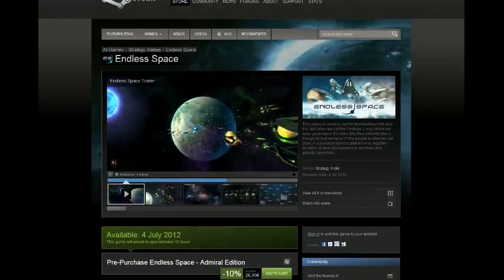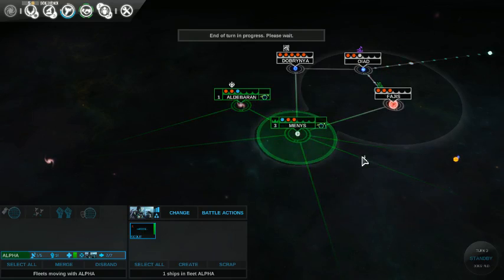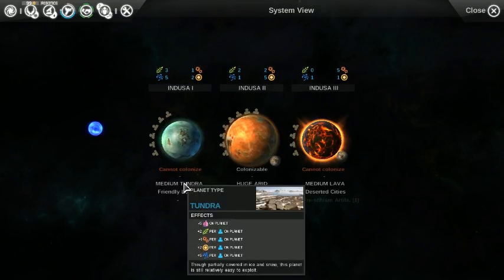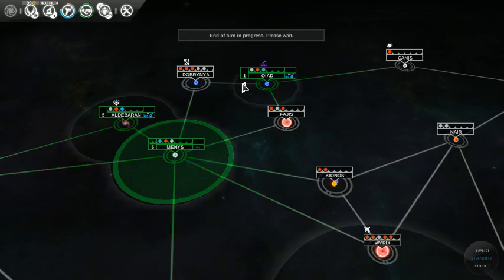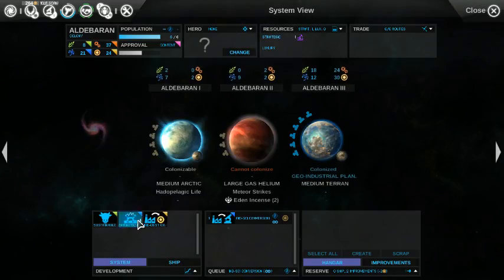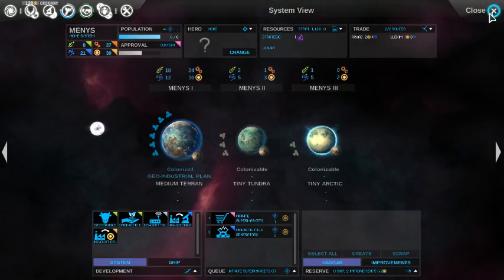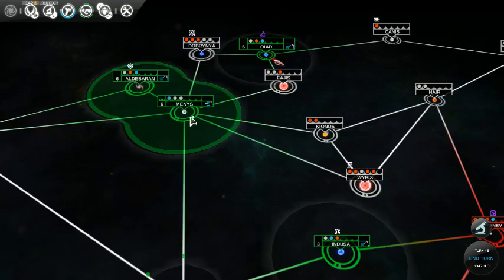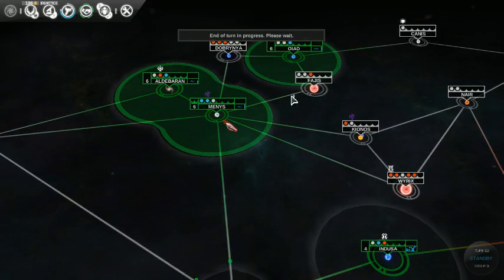Last game with the beta version, going live on 4th of July.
Enless Space late game last one before release.